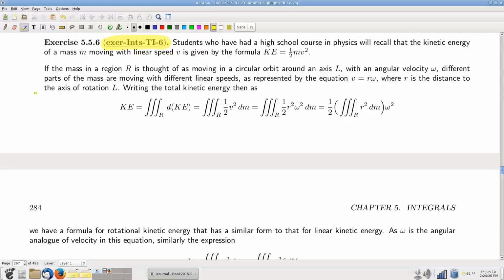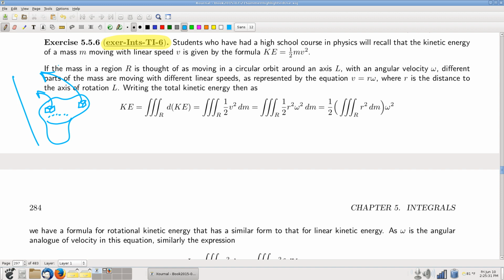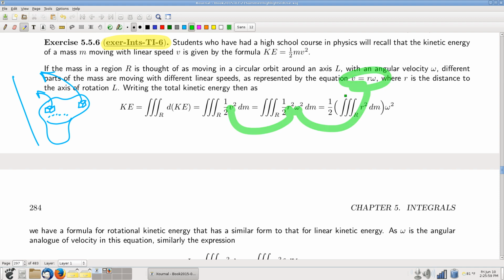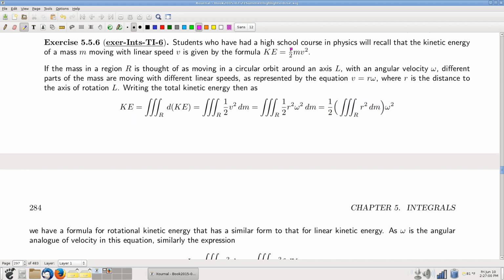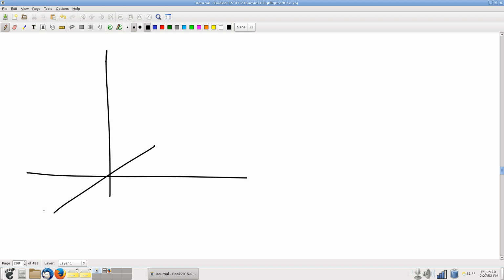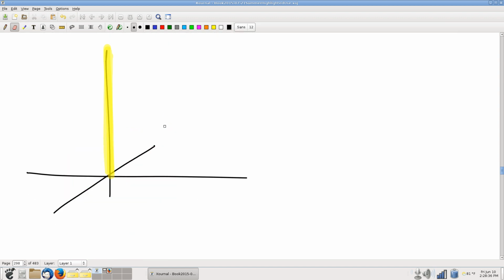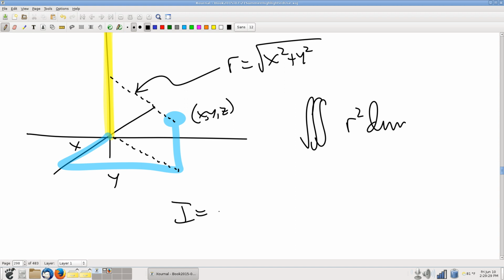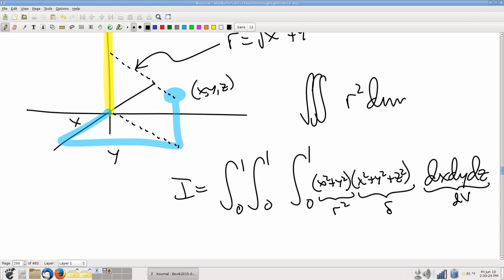Solution to Exercise Ints TI 6